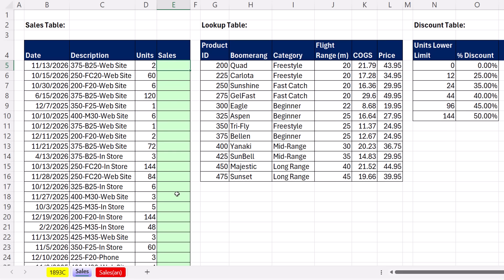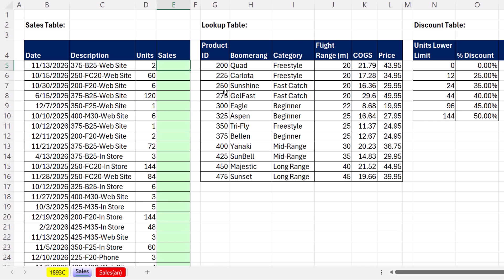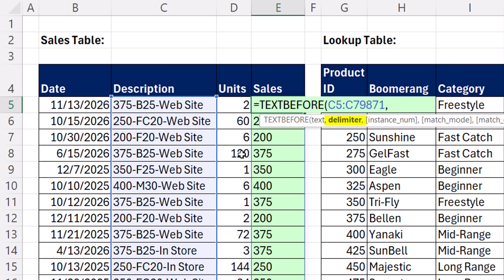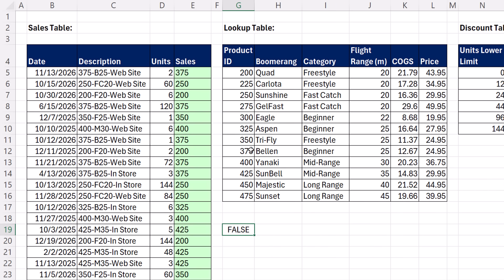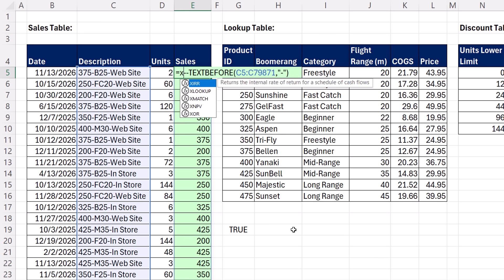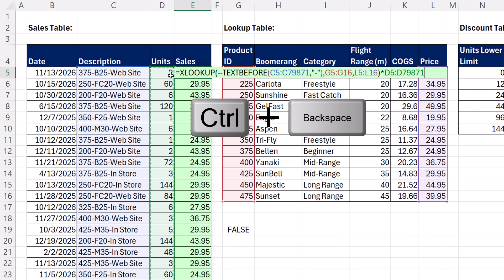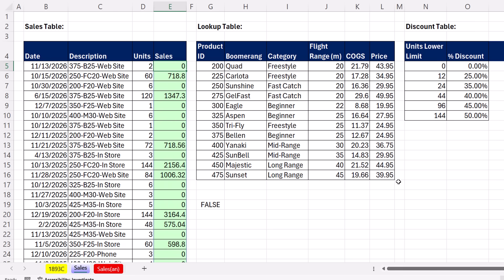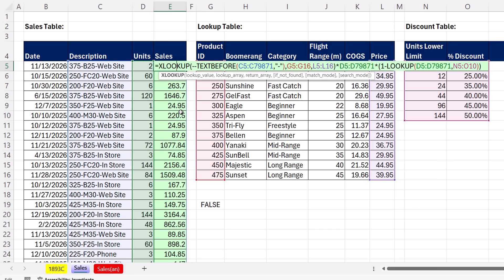XLOOKUP, LEFT, TEXTBEFORE, & LOOKUP Functions & Math Tricks to Calculate Discounted Sales! EMT 1893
Mike excelisfun Girvin Excel books
Learn how to.
Topics:
1. (00:00) Introduction
2. (00:26) Description of Problems with calculated discount sales
3. (00:50) LEFT Function to extract product ID from text string
4. (01:43) TEXTBEFORE Function to extract product ID from text string
5. (02:11) Convert Text Number back to Number to create a valid lookup value
6. (03:35) XLOOKUP Function to lookup product price
7. (04:01) Calculate Sales
8. (04:14) LOOKUP function to perform approximate match lookup to lookup a discount rate
9. (05:00) Calculate Discount Sales using (1-Discount)
10. (06:02) Summary
11. (06:13) Closing